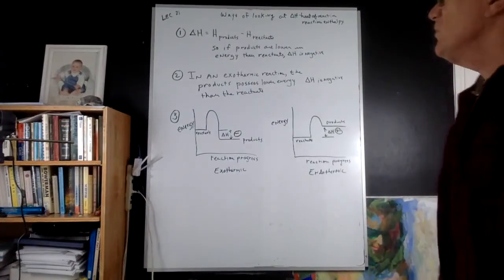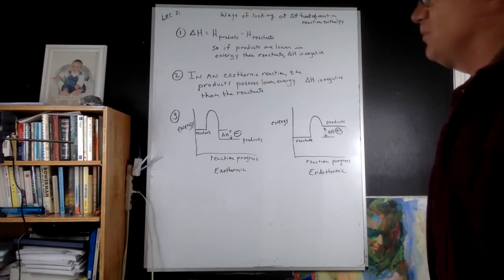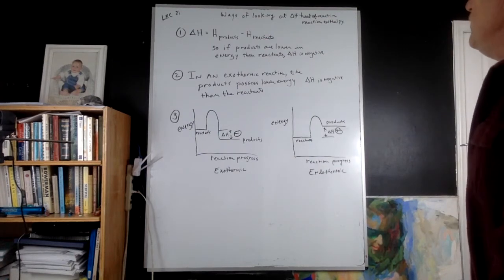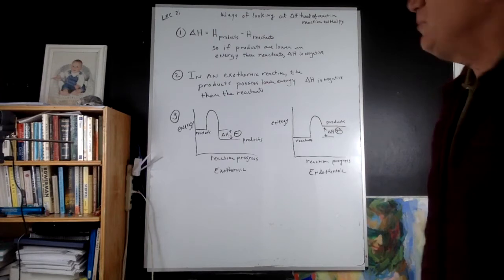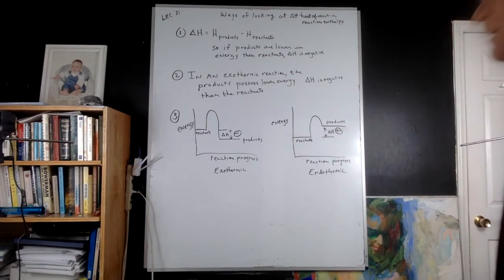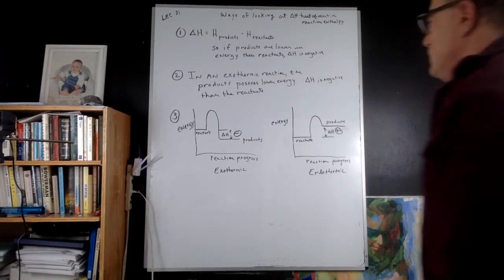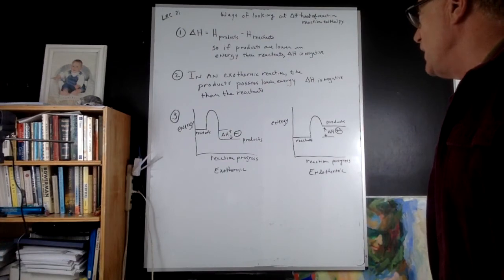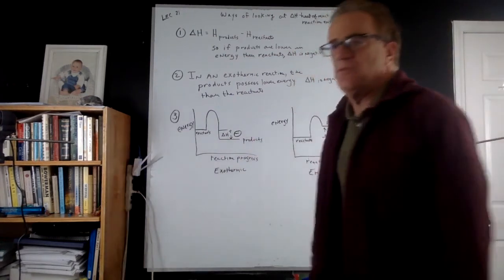unit 6 thermo lec 21 ways of looking at delta H